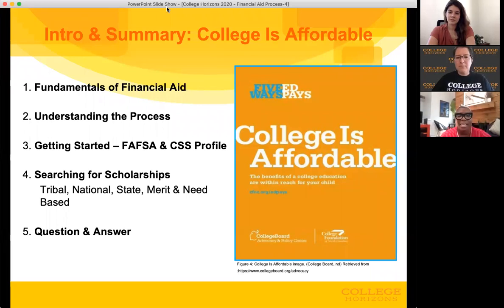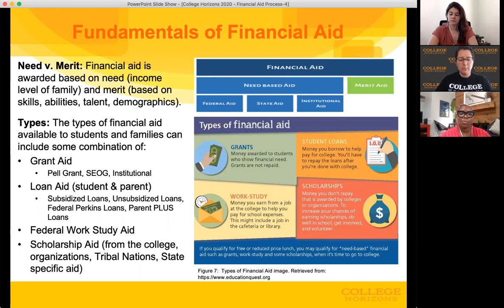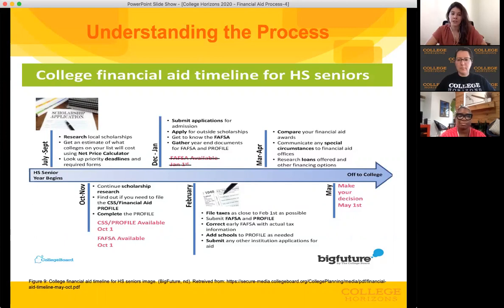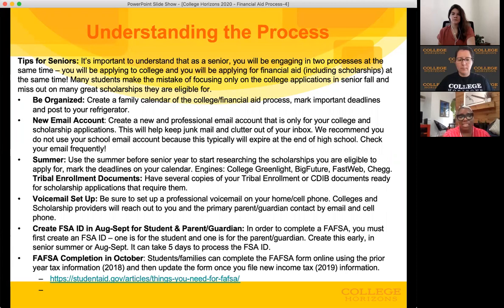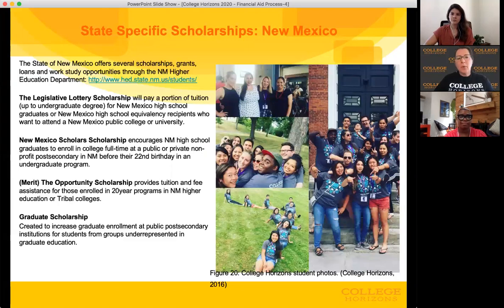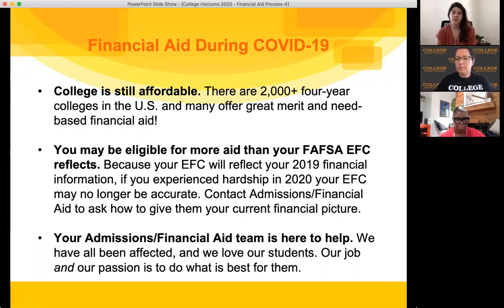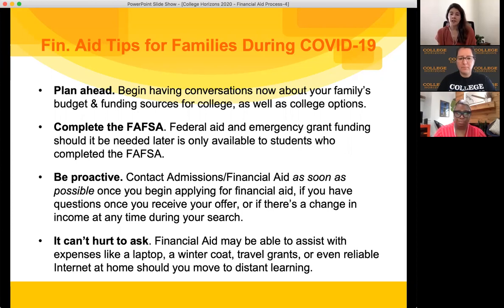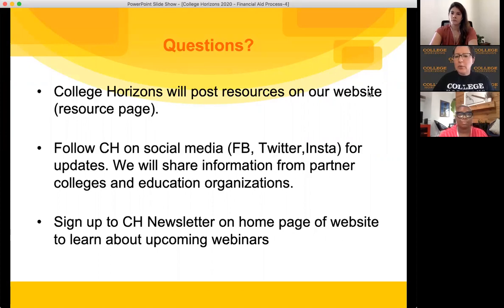CH 2020 - Understanding the Financial Aid Process for Parents/Families of High School Students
Parent/Family Session #2 (June 28th, 2020): Understanding the Financial Aid Process for Parents/Families of High School Students

This presentation is part of the College Horizons 2020 remote program and is geared towards parents, legal guardians, and/or family members helping their high school student navigate the financial aid process while applying to college. This session is facilitated by a panel of experienced College Horizons faculty. This presentation reflects information and updates regarding the college process as of June 28, 2020. Due to COVID-19, colleges and universities are constantly updating their policies, deadlines, and financial aid processes. To learn more about a specific college/university, please visit their financial aid website.